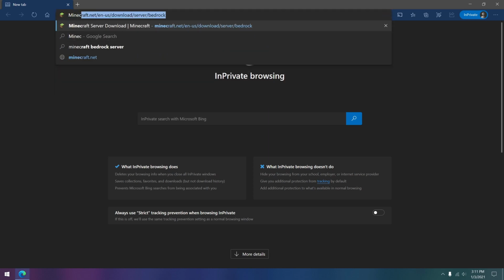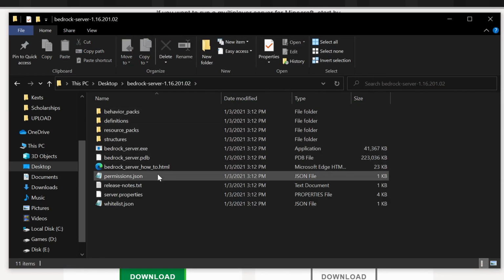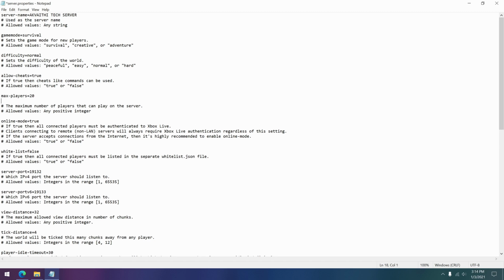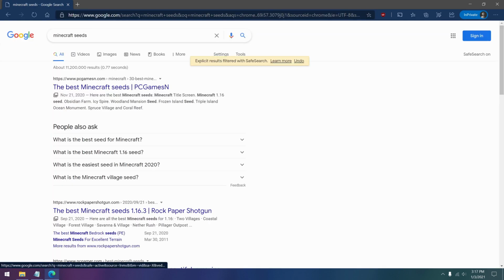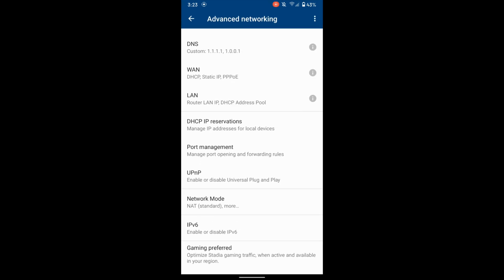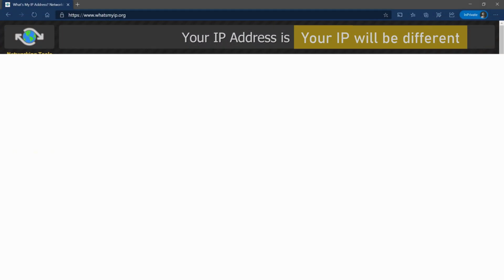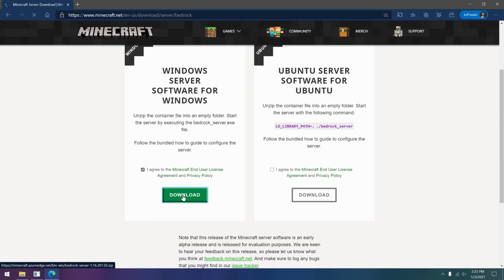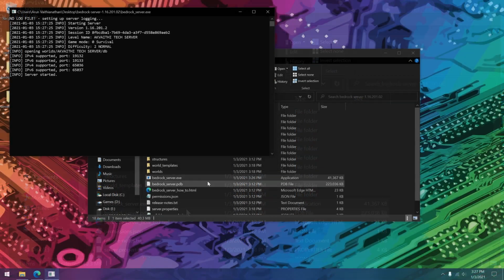How to Set Up a Minecraft Bedrock Server (100% Free) and How to Update the Server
In this video I will show you how to set up a Minecraft Bedrock Server. This can be useful when you have many people who want to join your Minecraft world. With this method, you also don't have to pay a single penny , as opposed to using Minecraft Realms, where you have to pay a monthly subscription.

Use the public IPv4 (The shorter number)